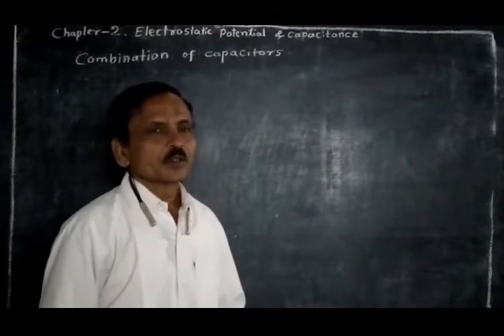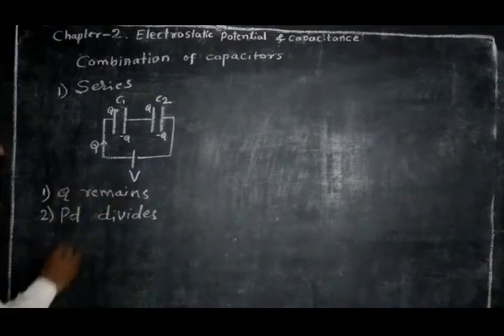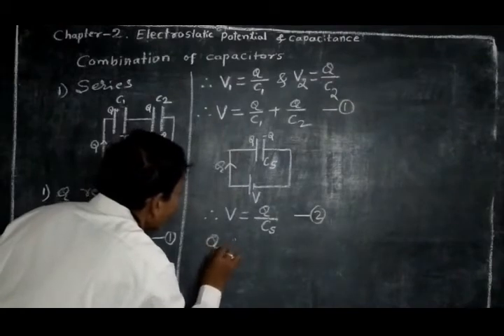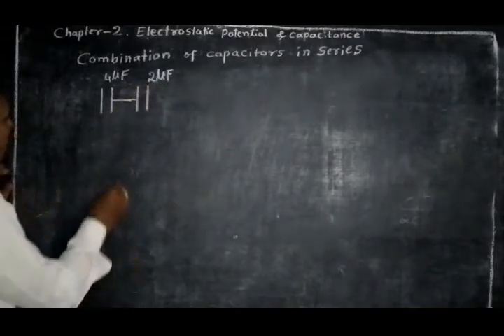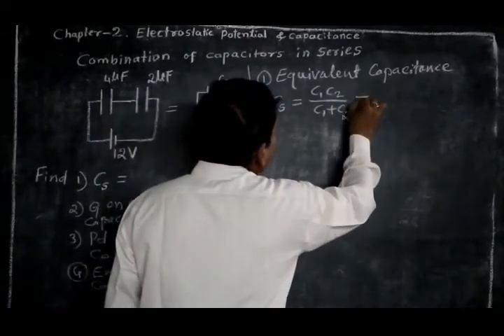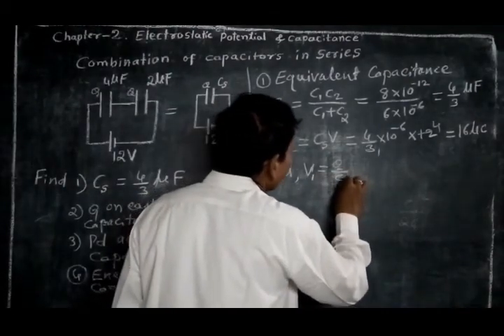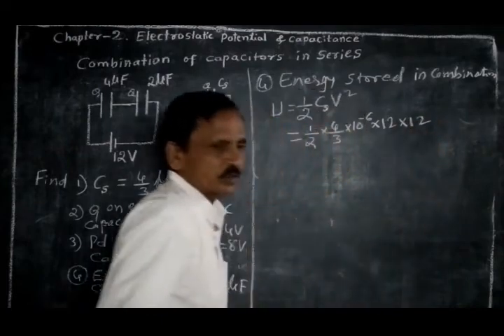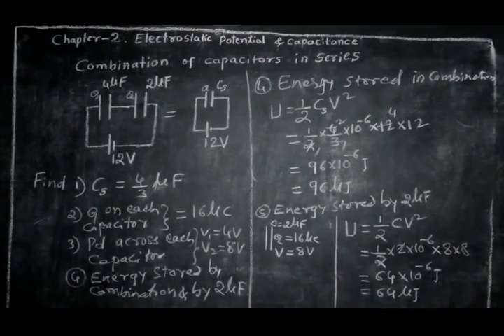L16 series combination of capacitors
Ch 02 Electric potential & capacitance